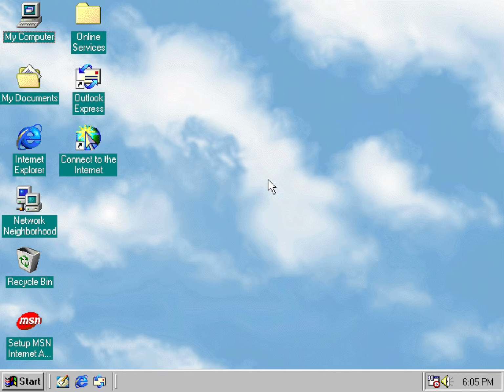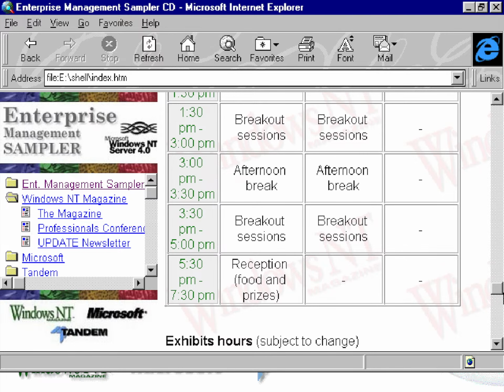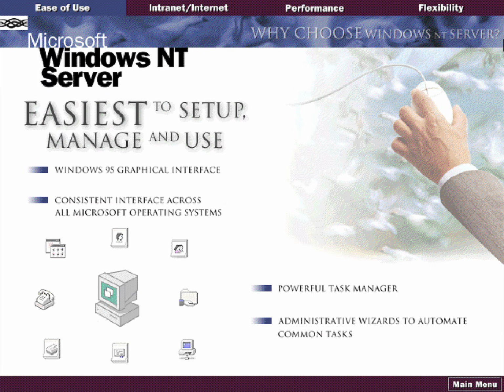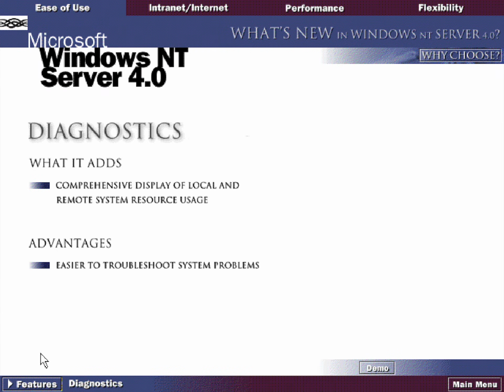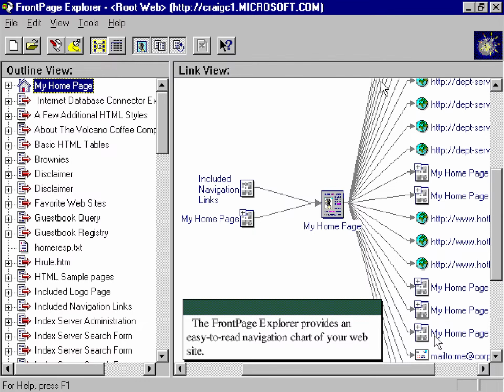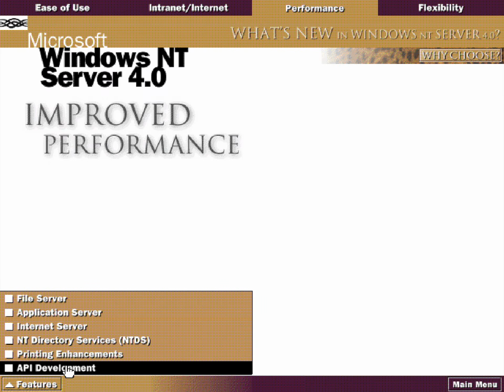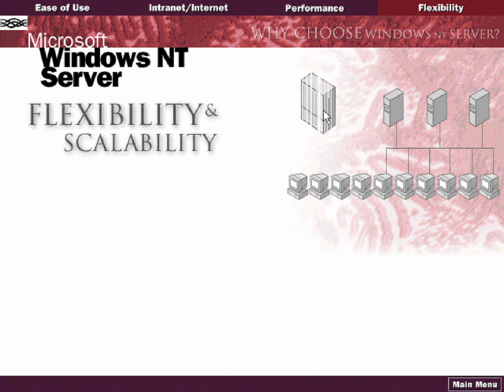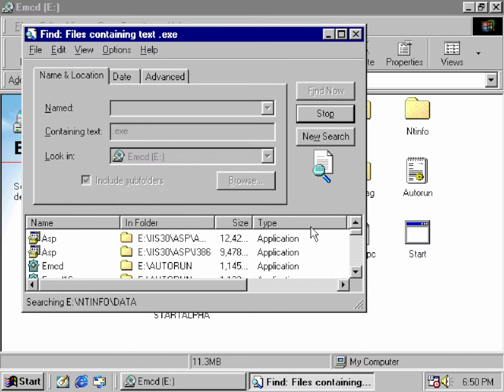Let's Explore "Microsoft Enterprise Management Sampler" (PC) *Blind* - Part 1